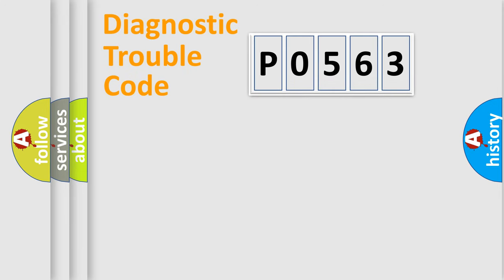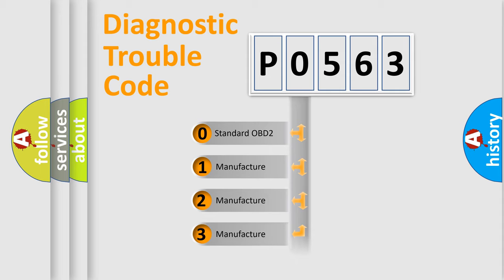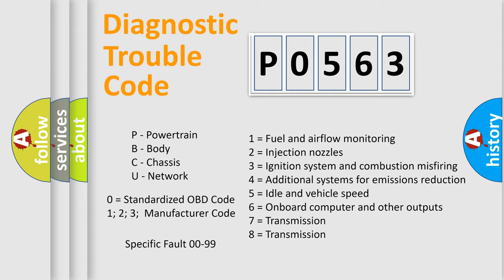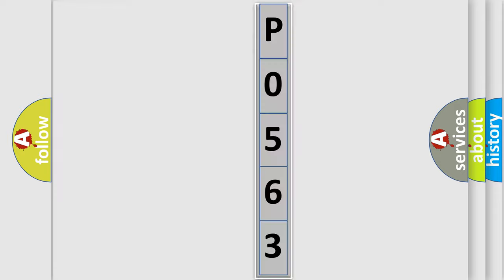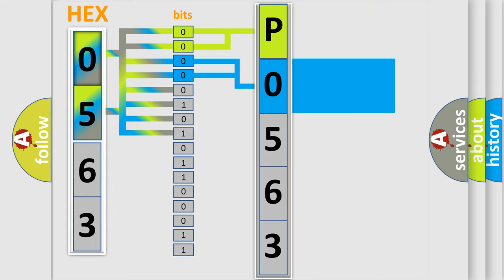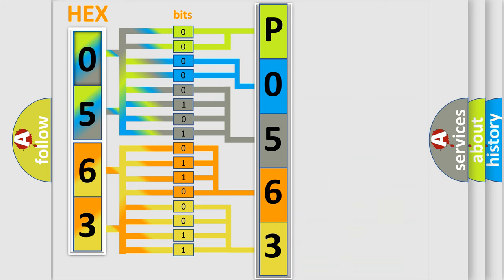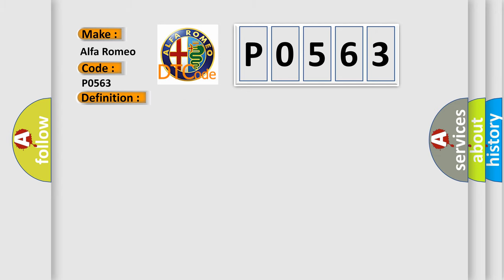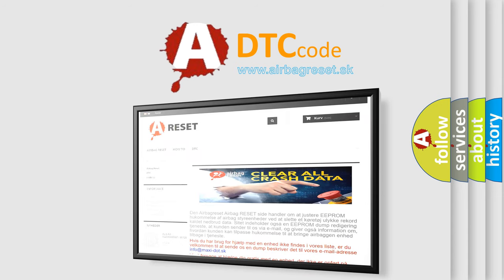DTC Alfa-Romeo P0563 Short Explanation